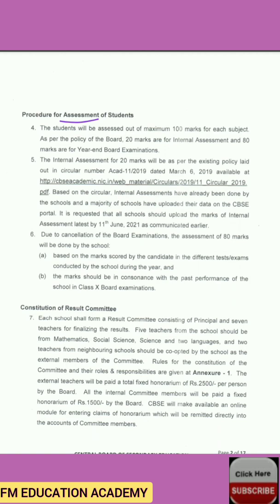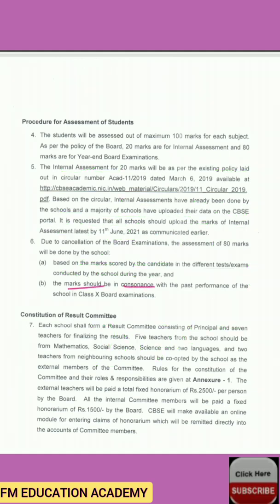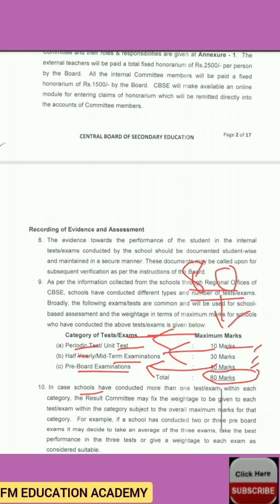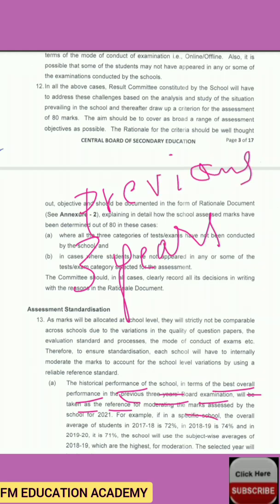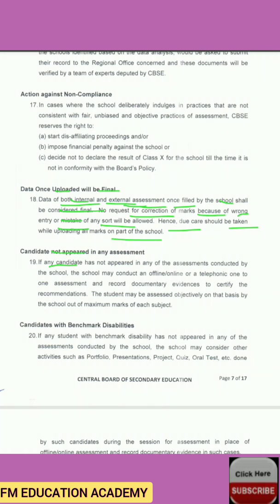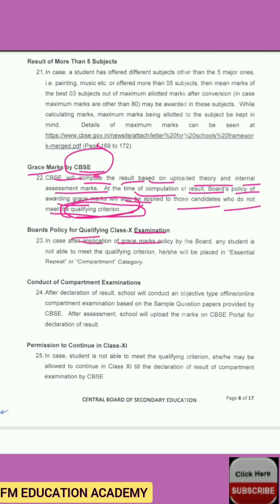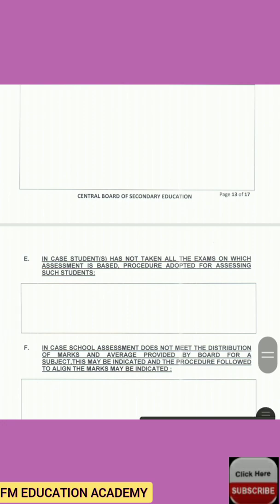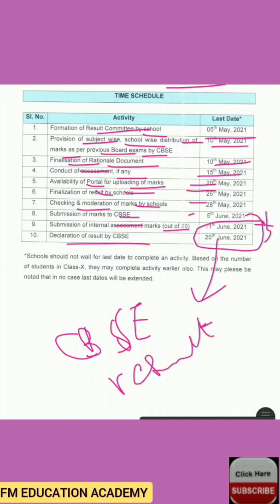CBSE 10TH BOARDS 2021 LATEST NEWS | Objective Criterion RELEASED BY CBSE BOARD | Marks Assessment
Policy for Tabulation of Marks for Class X Board Exams 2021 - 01/05/2021